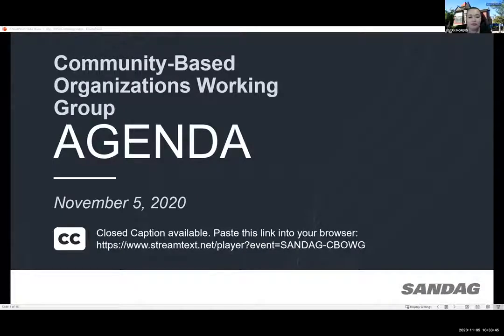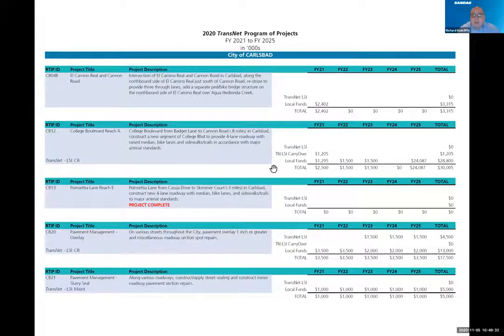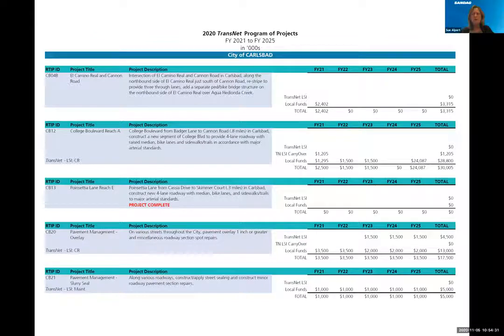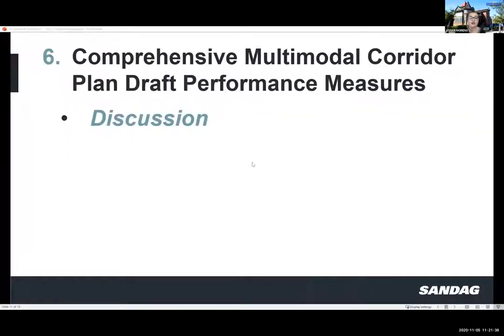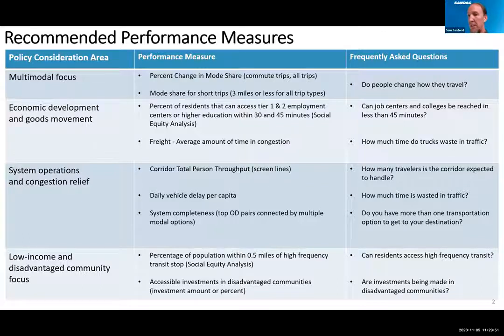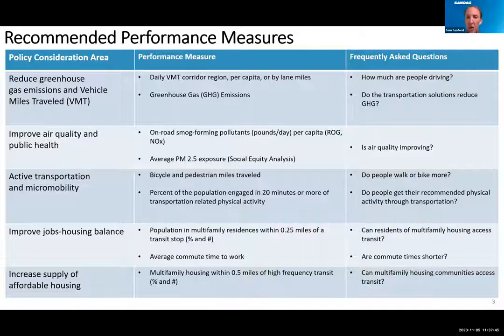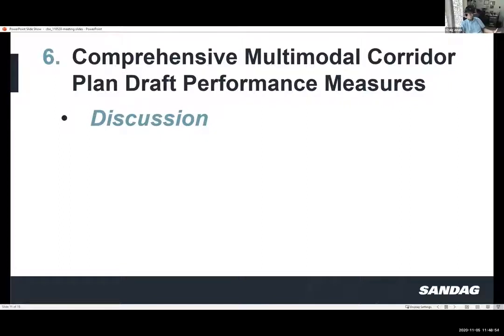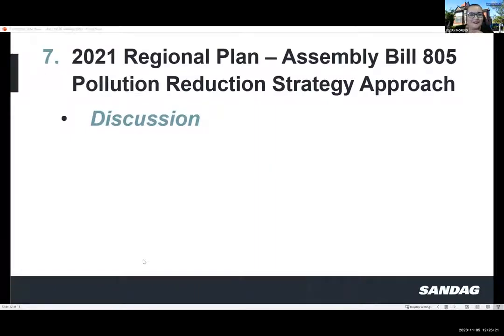Community Based Organizations Working Group - November 5, 2020